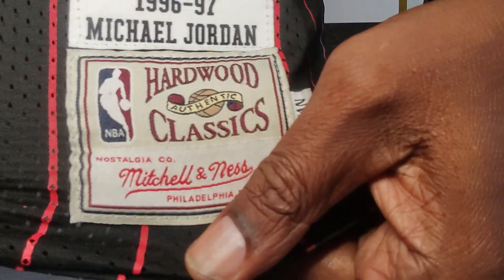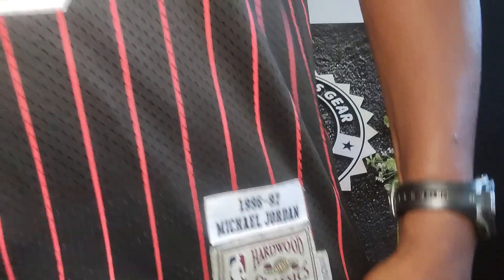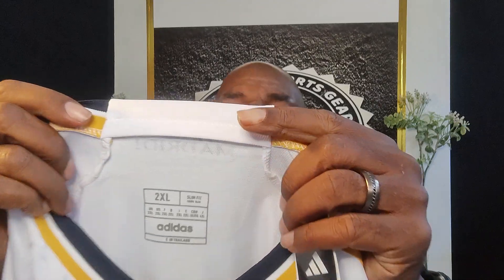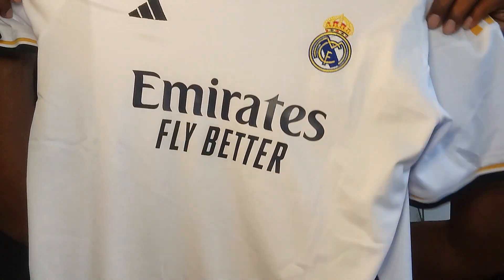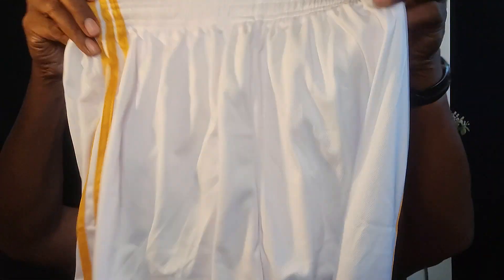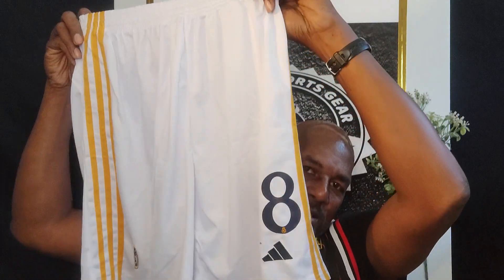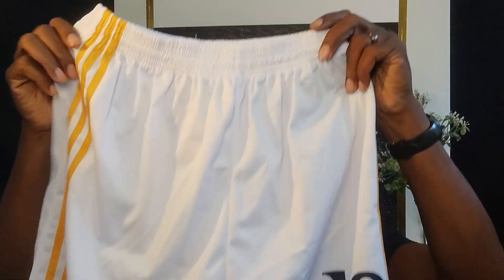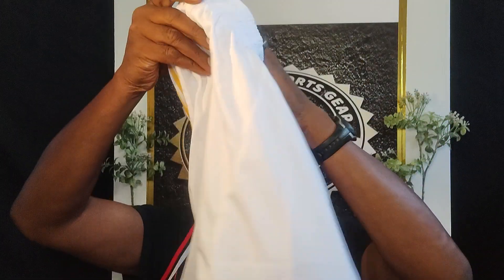Aurelien Tchouameni Real Madrid Soccer JERSEY unwrapping and Michael Jordan Chicago Bulls JEGO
Links to your Online Jerseys review by store and Vendor:
Online Jersey Store: wotesports Store